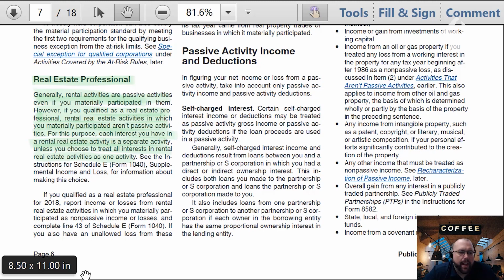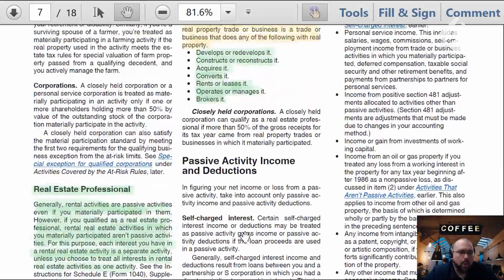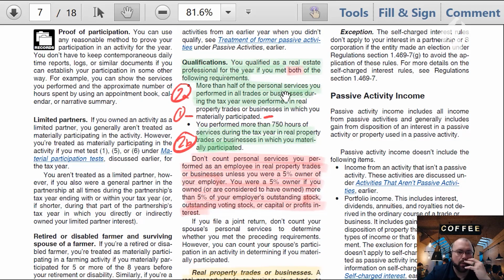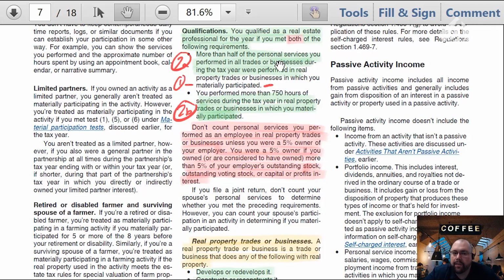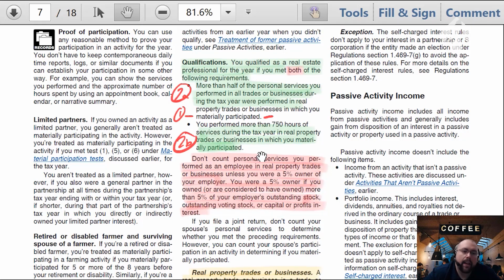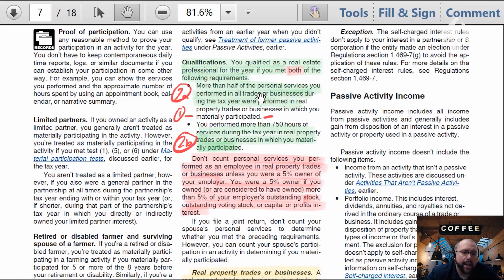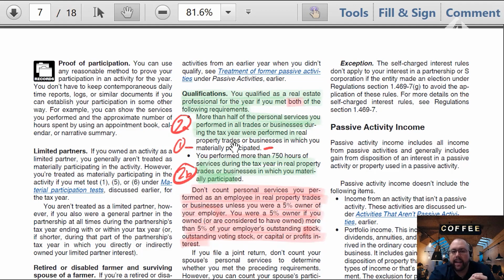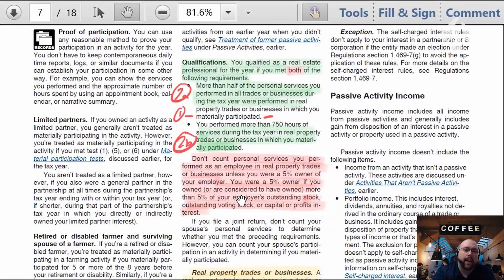Qualifying for Real Estate Professional Status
Do you qualify for real estate professional status? If so, as a real estate investor normally you can offset some of your passive gain with your passive losses.

*~ Claim Your FREE 45 minute Investment Strategy Session to receive business planning tips and a clear investment strategy

There's a way in which real estate professionals can also offset active gain against passive losses and give you some real tax breaks.

NOW is the time to prepare for massive tax breaks before it's too late!

WATCH this special tax edition and I'll cover what you need to know about qualifying as a real estate professional to get the tax breaks you deserve for your real estate investing business.

Carl speaks across the country to educate small business owners on the tools available for their investments from legal and tax perspectives.

Discover Upcoming Events where and learn about the latest Tax, Real Estate, and Stock Strategies

VISIT Anderson Business Advisors for solid financial strategies, tips, articles and workshops to help you grow and prosper.

About Anderson Advisors

Anderson Advisors is a business planning and asset preservation consulting firm that provides high-quality services, education and resources to high-networth individuals, families, trusts, real estate investors, stock traders and business owners.

Serving clients since 1997, Anderson Advisors is growing at a phenomenal rate and we owe this success to our people, services and clients.